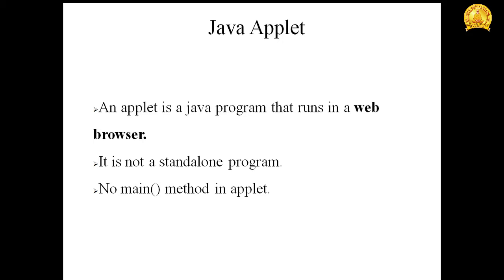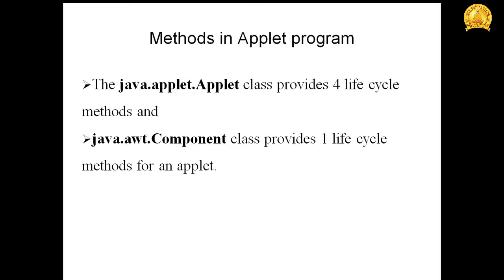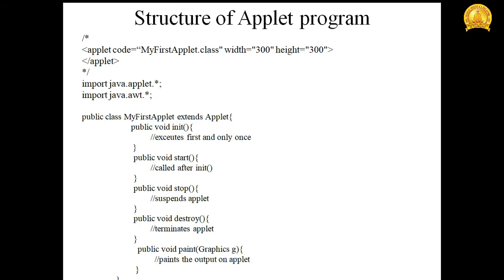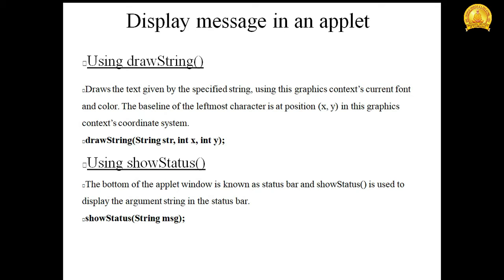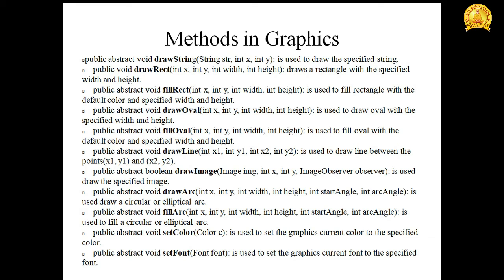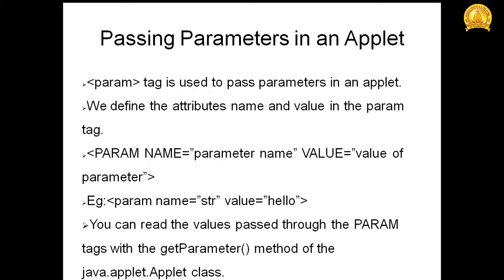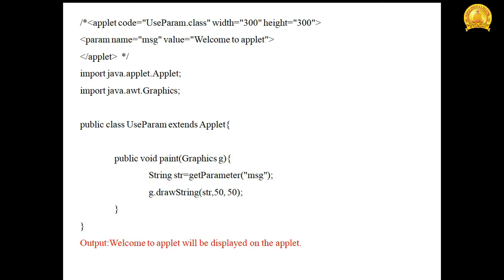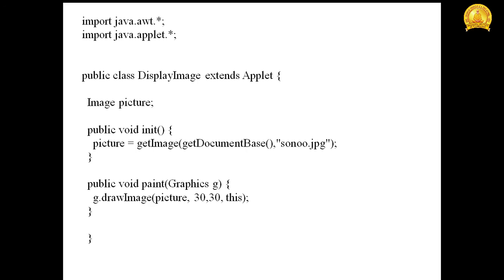OBJECT ORIENTED DESIGN AND PROGRAMMING | KTU MODULE 5 | APPLETS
OBJECT ORIENTED DESIGN AND PROGRAMMING
KTU
MODULE 5 APPLETS